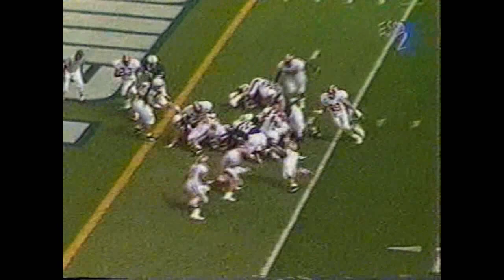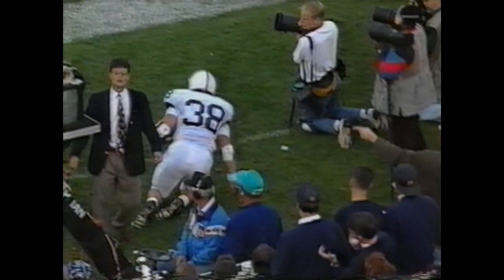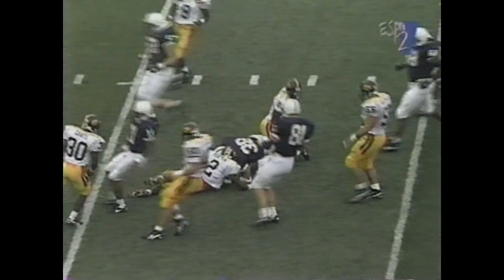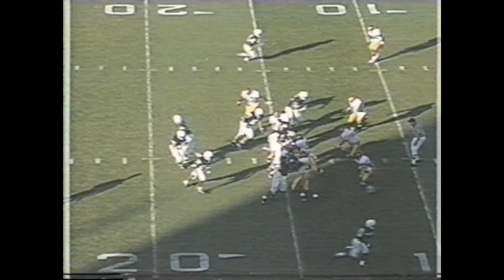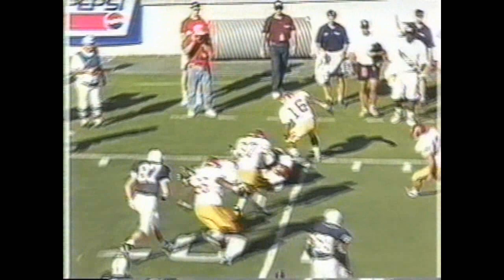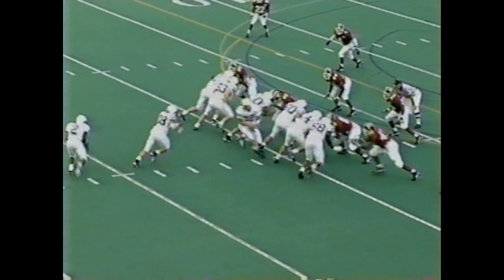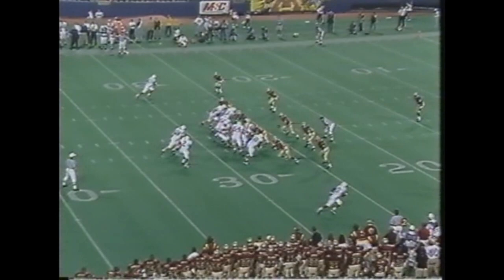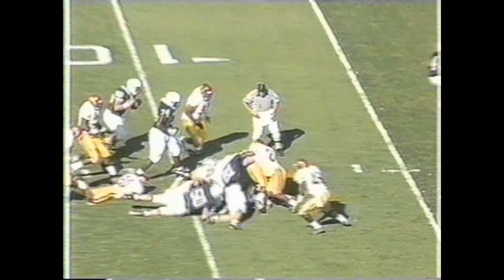JON WITMAN - Junior Highlights (1994)